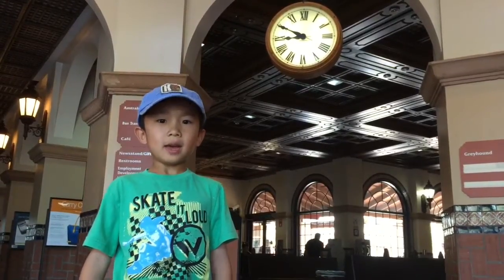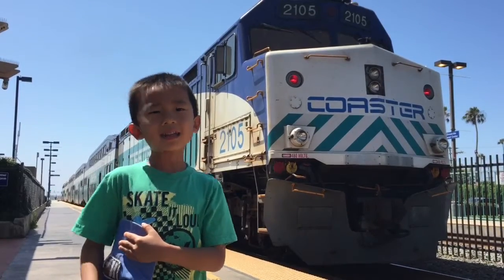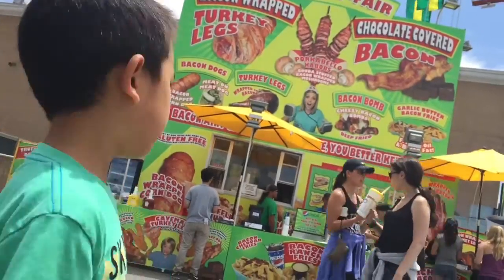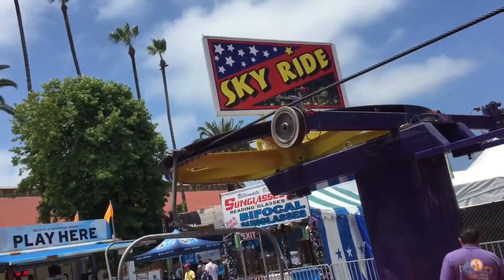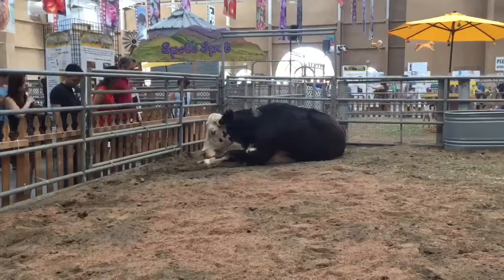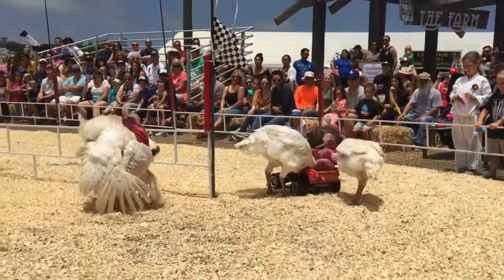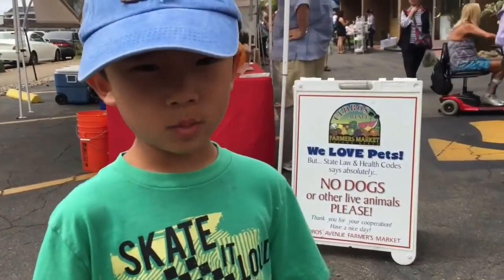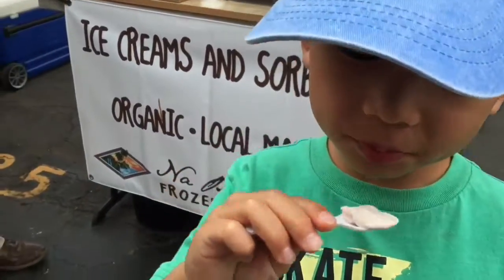Metrolink Adventure: From San Diego County Fair to Oceanside Pier!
Join us on an exciting coastal adventure, starting with a scenic ride aboard the Metrolink and NCTD Coaster to the San Diego County Fair, where you can immerse yourself in the vibrant atmosphere, enjoy thrilling rides, indulge in classic fair food, and explore local exhibits. After the fair, we’ll head to the historic Oceanside Pier for a leisurely walk with beautiful views of the Pacific Ocean. Next, we’ll explore the Cedros Avenue Design District in Solana Beach, home to unique boutique shops, art galleries, and cozy cafes. Just around the corner, we’ll visit the lively Solana Beach Farmer’s Market, brimming with fresh produce and handmade local goods. To top off the day, we’ll savor delicious Southern BBQ at That Boy Good in Oceanside, famous for its flavorful soul food with a coastal twist. This adventure blends fair fun, seaside relaxation, cultural exploration, and mouthwatering cuisine, offering a perfect slice of Southern California.

00:00 Intro
00:05 Metrolink
00:39 NCTD Coaster
01:04 San Diego County Fair
03:31 Oceanside Pier
04:36 Cedros Avenue Design District
05:27 Solana Beach Farmer's Market
06:31 That Boy Good